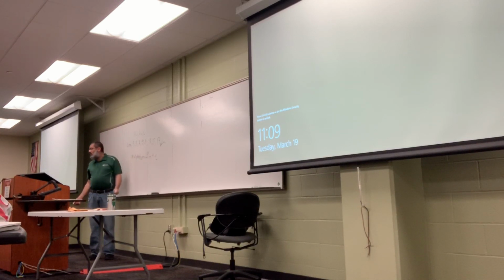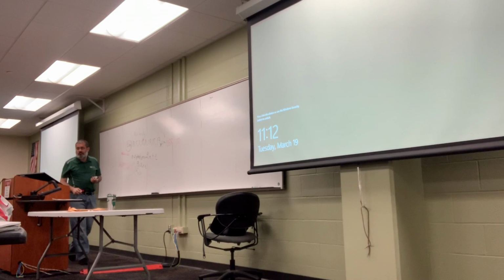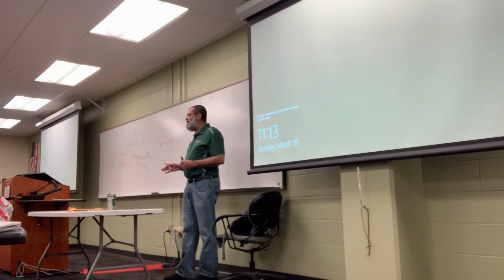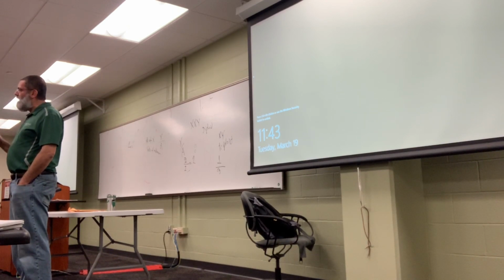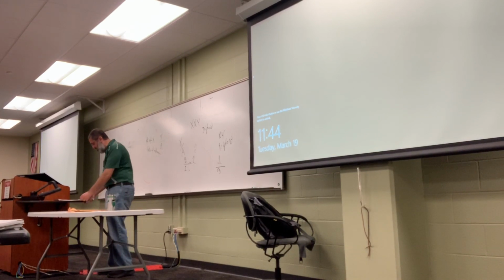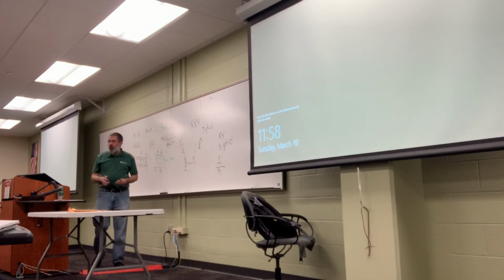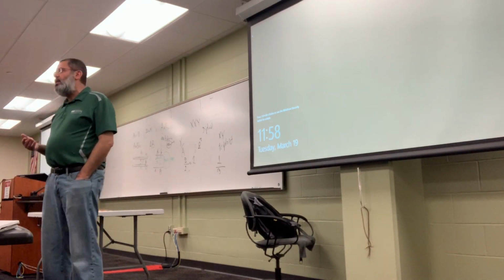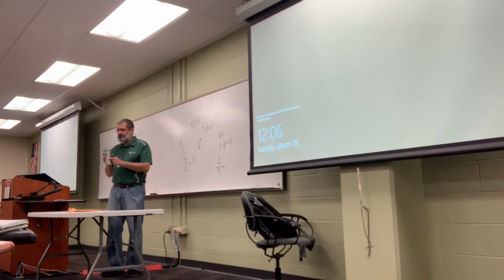Genetics M.E.E.T. Session Exam 2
Dr. El-Rady Online section Spring 2019